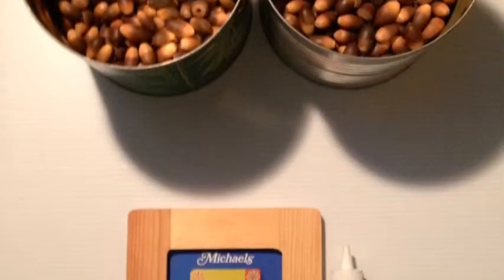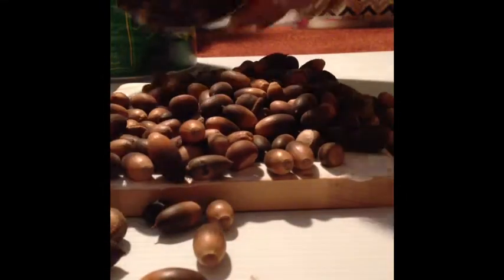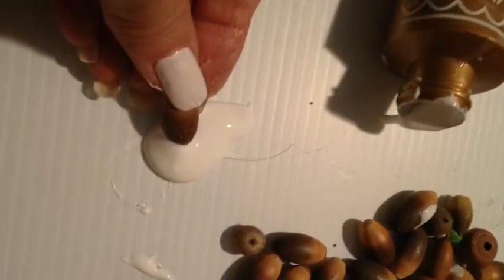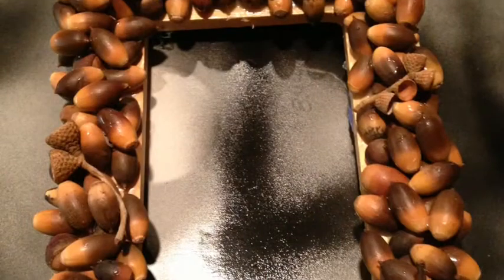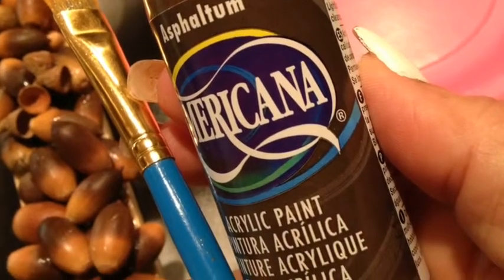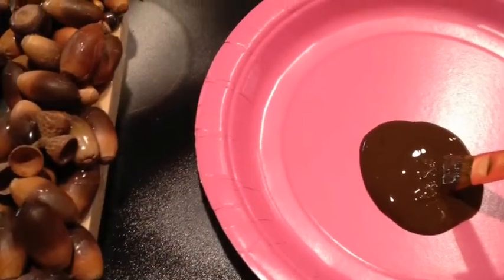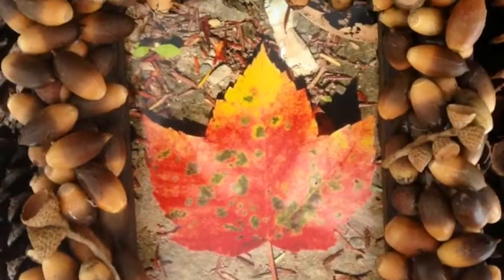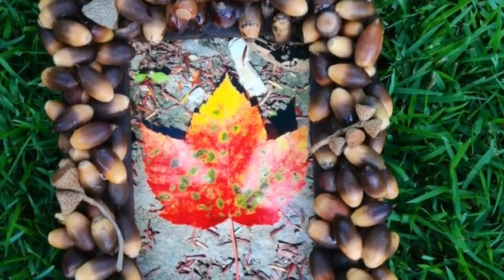DIY Acorn Frame by cjBlue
Lots of seeds! Have been collecting them for a couple years and thought it was time to make something with them.